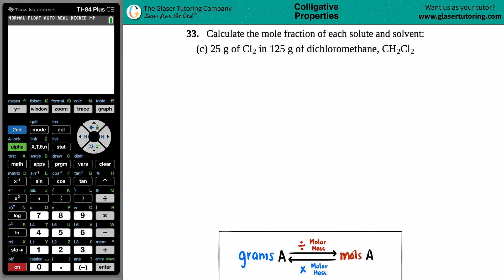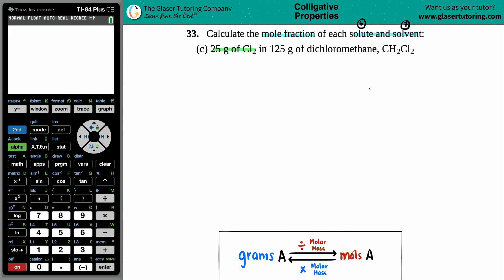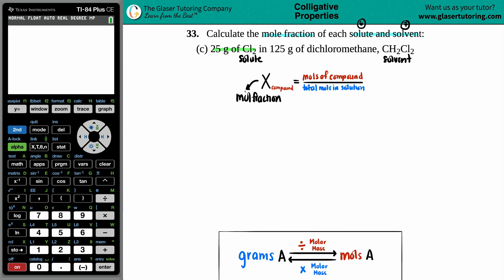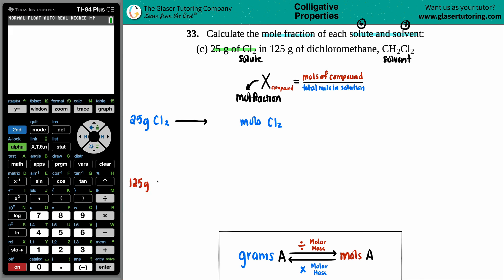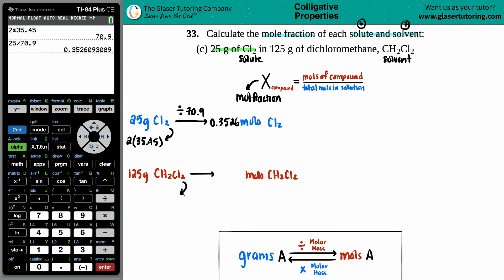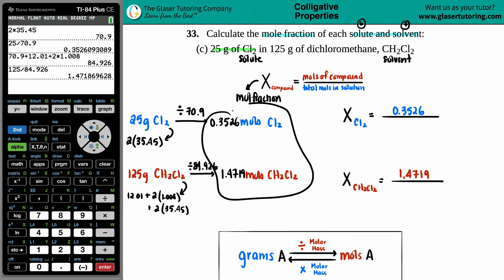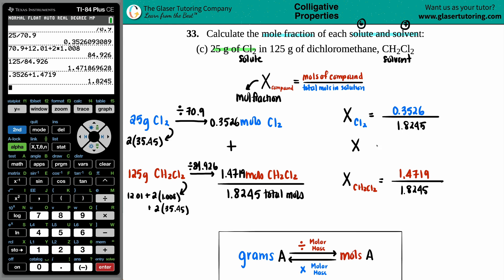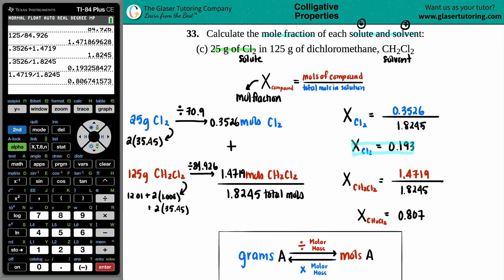11.33c | Calculate the mole fraction of 25 g of Cl2 in 125 g of dichloromethane, CH2Cl2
Calculate the mole fraction of each solute and solvent:
(c) 25 g of Cl2 in 125 g of dichloromethane, CH2Cl2